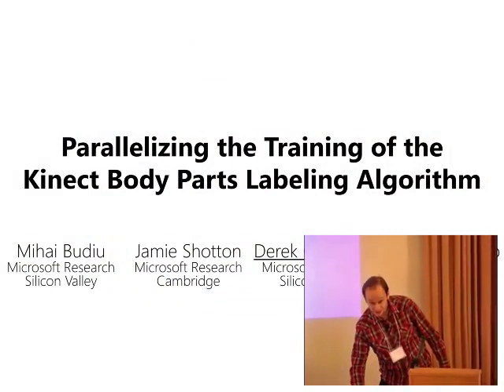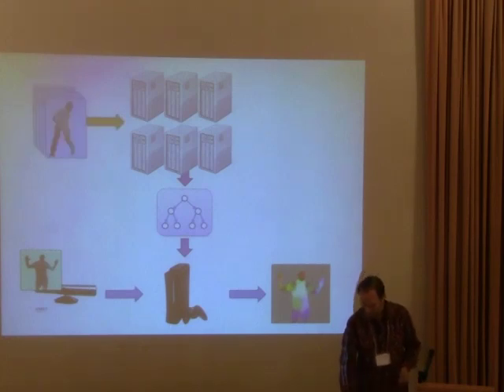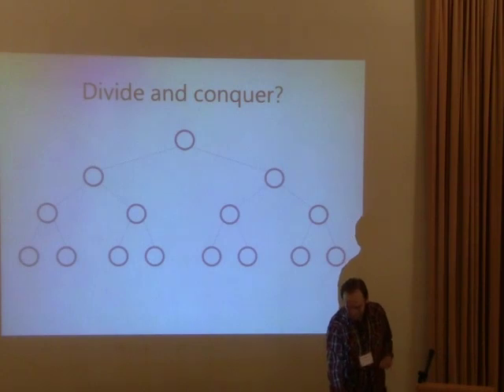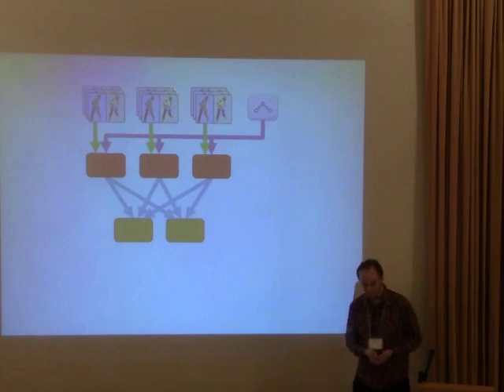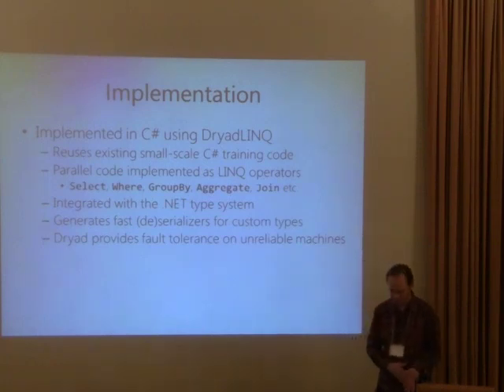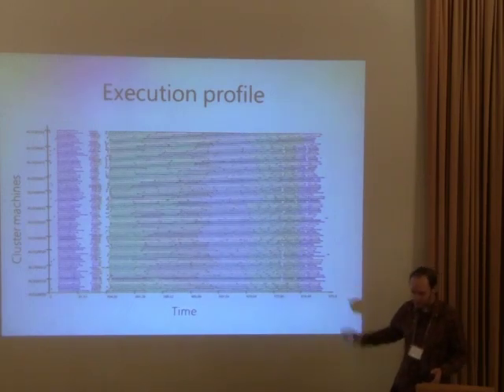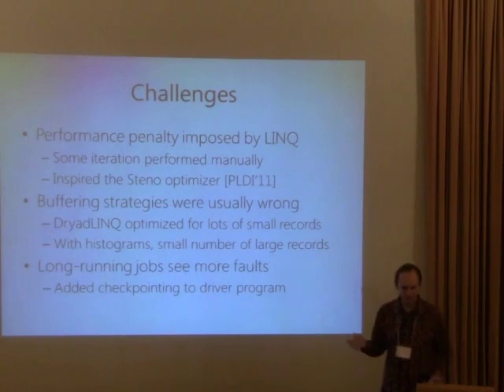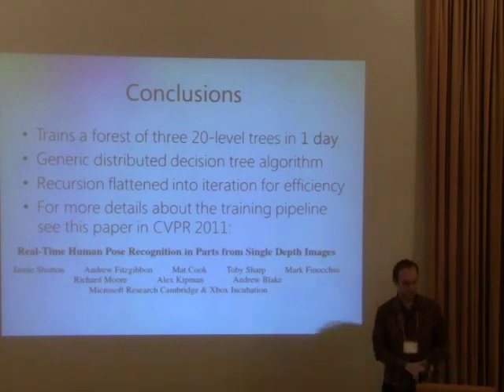NIPS 2011 Big Learning - Algorithms, Systems, & Tools Workshop: Parallelizing Training ...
Big Learning Workshop: Algorithms, Systems, and Tools for Learning at Scale at NIPS 2011

Invited Talk: Parallelizing Training of the Kinect Body Parts Labeling Algorithm by Derek Murray

Abstract: We present the parallelized implementation of decision forest training as used in Kinect to train the body parts classification system. We describe the practical details of dealing with large training sets and deep trees, and describe how to parallelize over multiple dimensions of the problem.